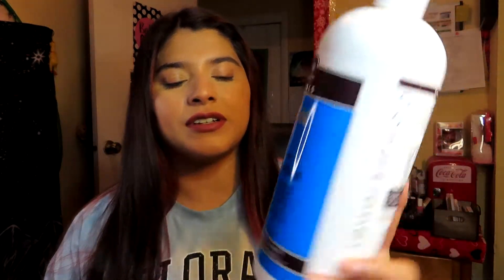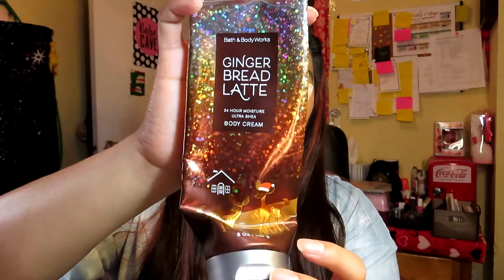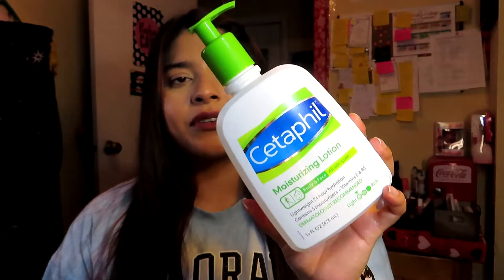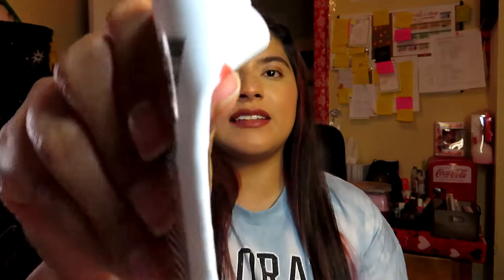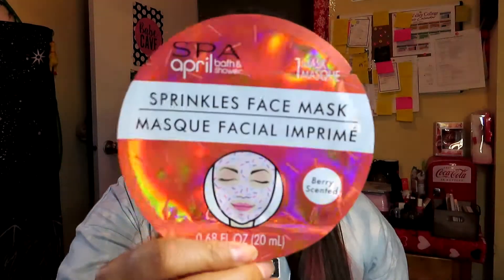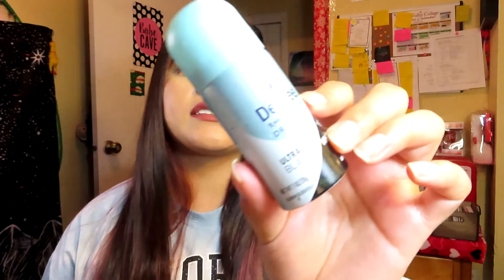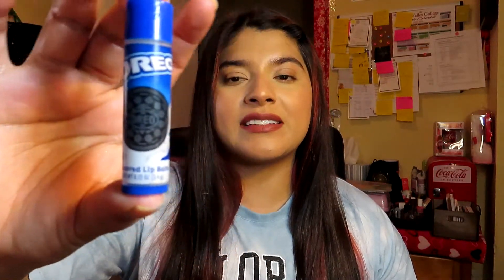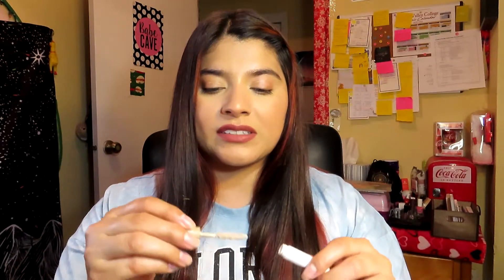April 2021 Empties | Welcome to my Trash